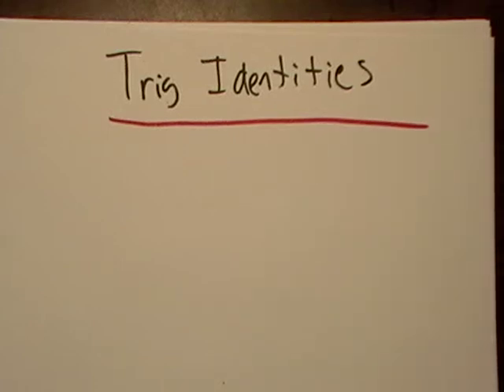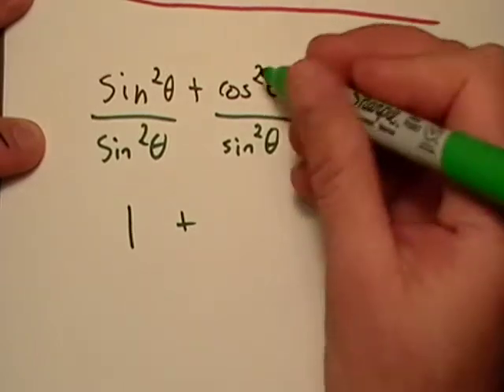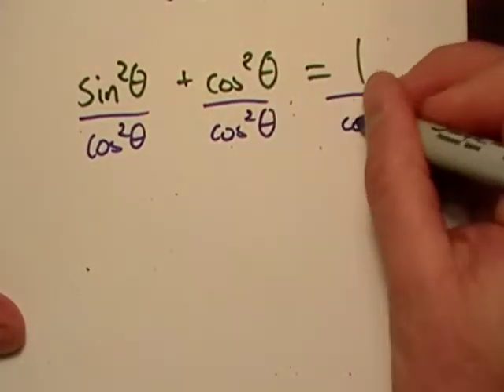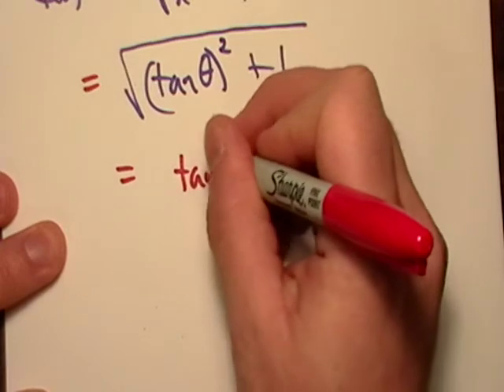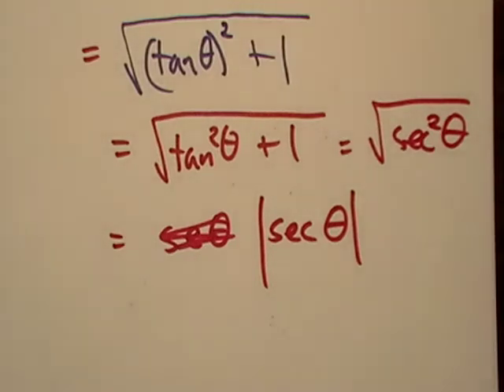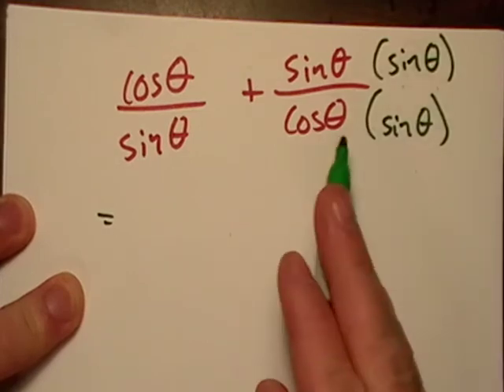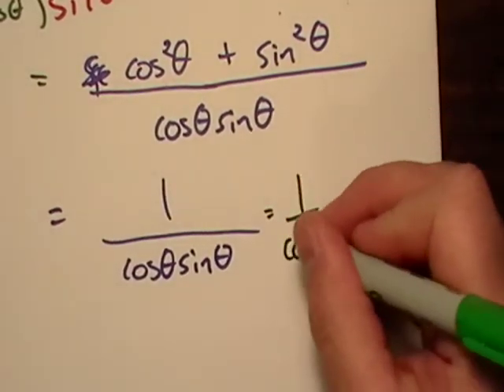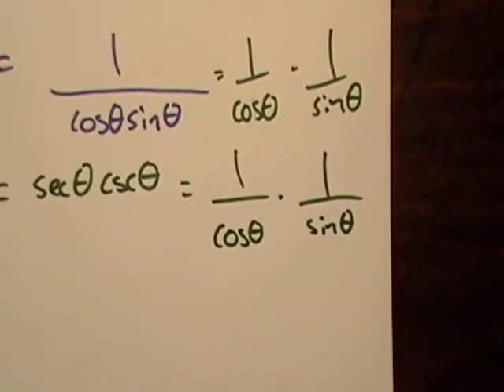Intro to Trig Indentities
At the end of this video I sound confusing, so tune into "Intro to Trig Identities 2" for clarification.